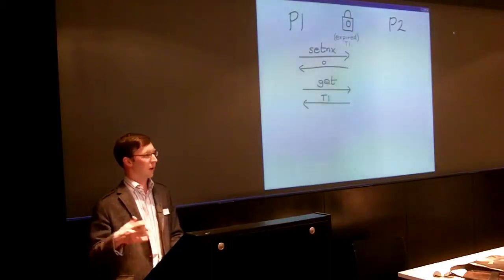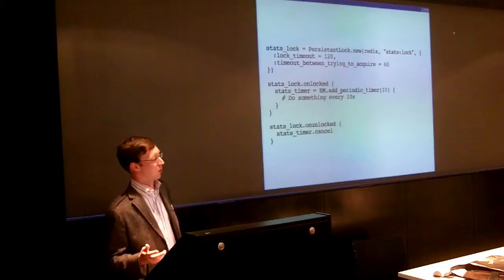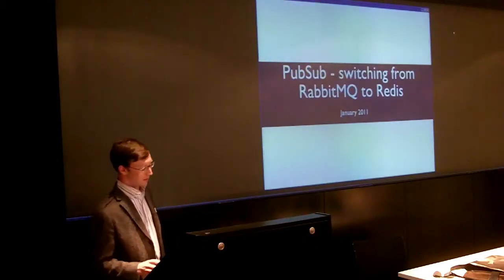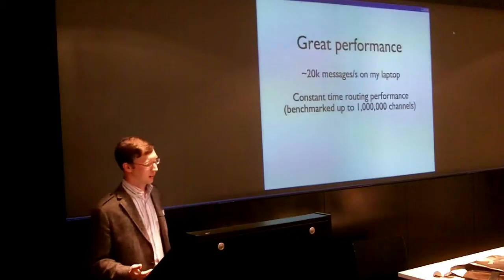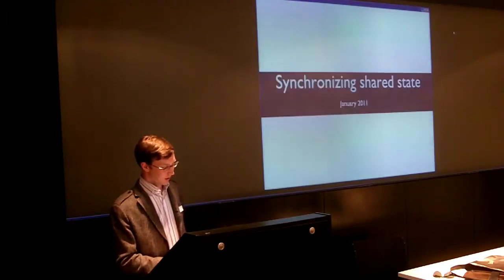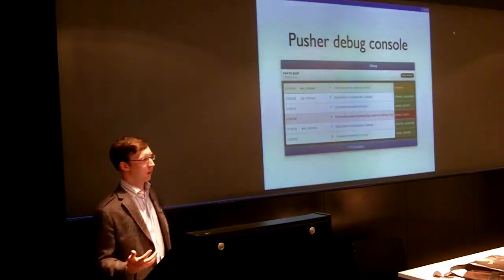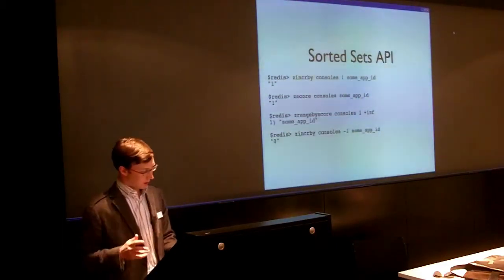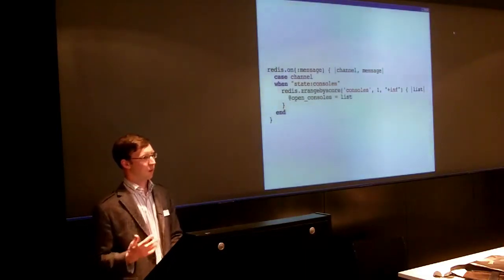How Pusher Uses Redis (Part 2)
Pusher CTO Martyn Loughran discusses how they use Redis within their realtime push data app.